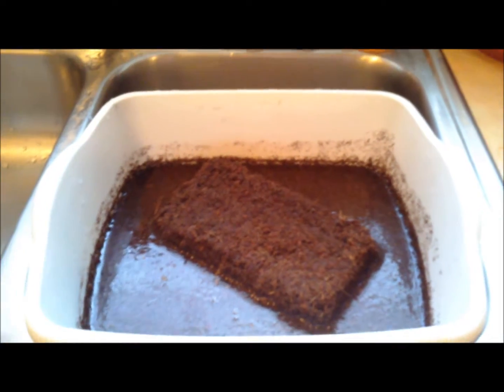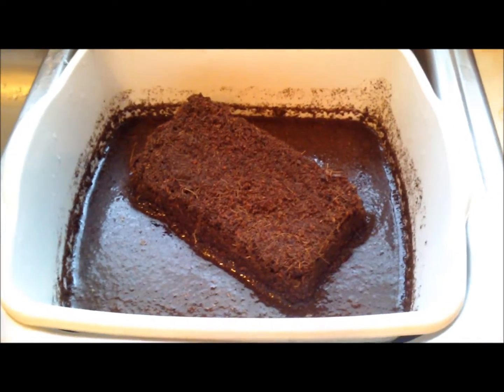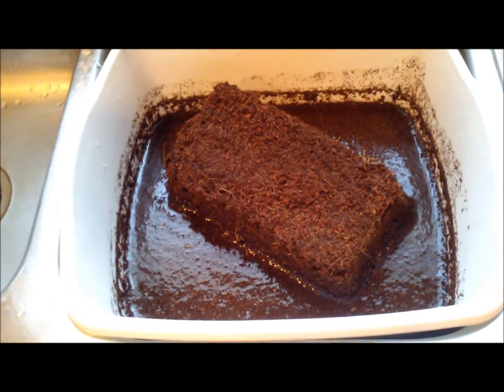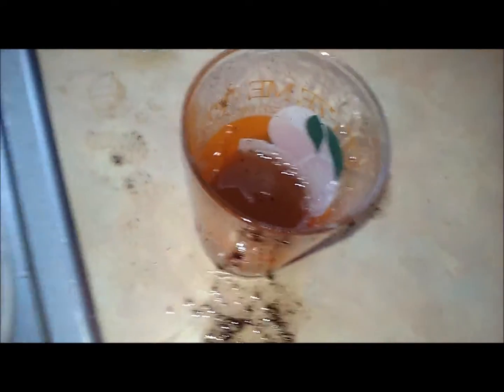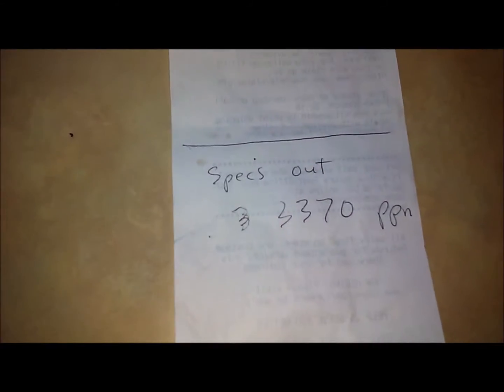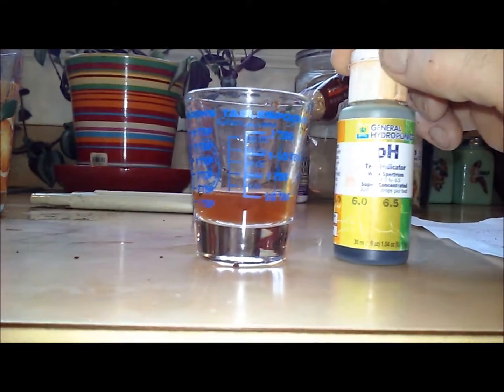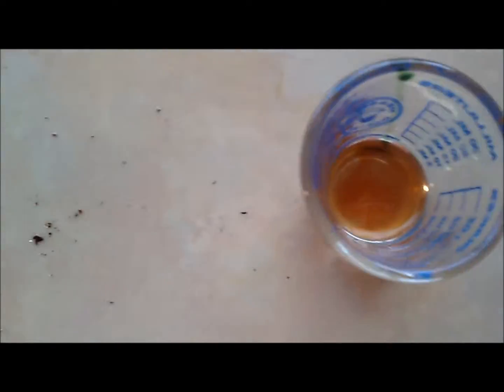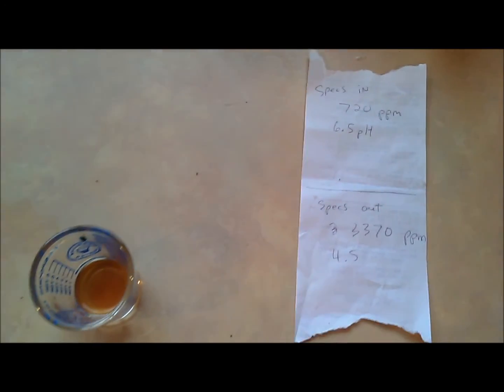Soaking Coconut Coir Today - pH and PPM Considerations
Testing a few more of the products I received from the Indo Expo here in Denver last week. Today I am soaking a block of coconut coir to partially make up a batch of transplanting soil. I'm curious how the coconut coir is going to interact with the nutrient solution, so I am measuring the pH and the TDS going into the coconut coir, and also squeezing a test sample back out to test the pH and the TDS a second time. the results are pretty interesting!